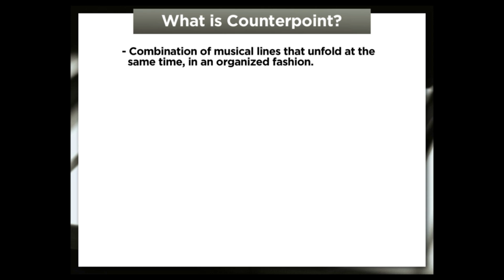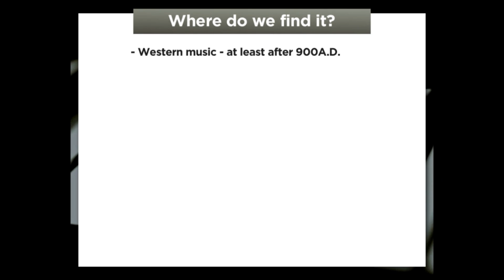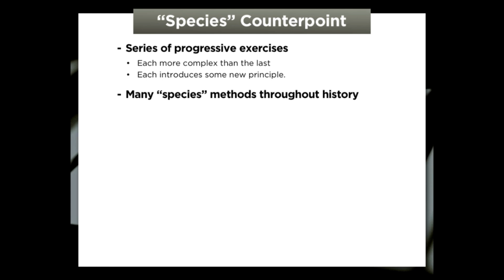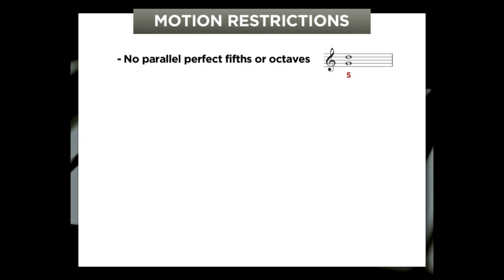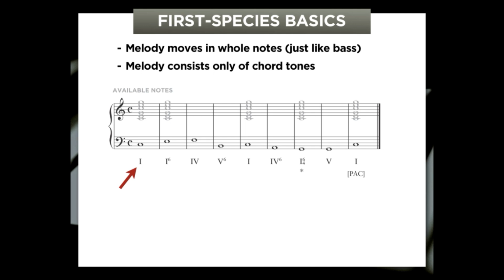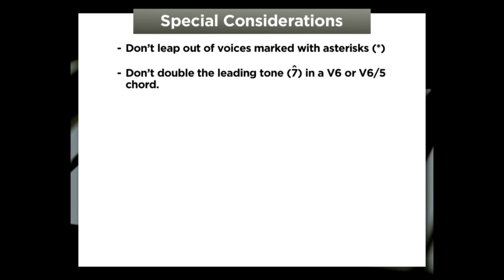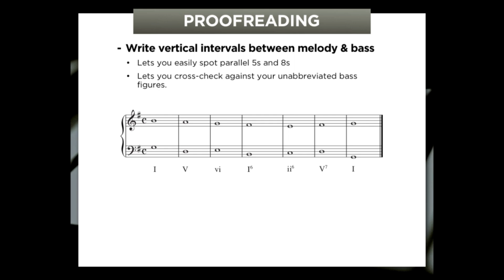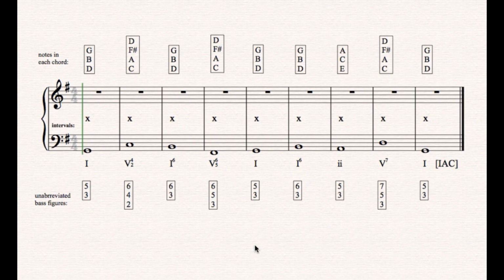Harmonic Species Counterpoint: Lesson 1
Designed for use with my Harmonic Species Counterpoint eBook, available (Please note that the eBook uses Flash—and thus won't work in iOS devices...sorry!)

This material was originally Week 3 of TH101 at the Eastman School of Music.